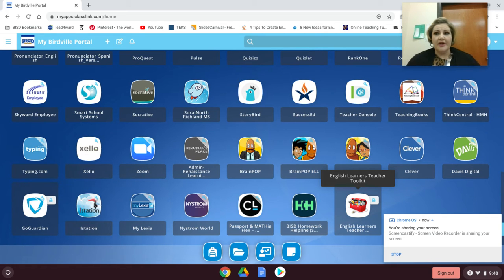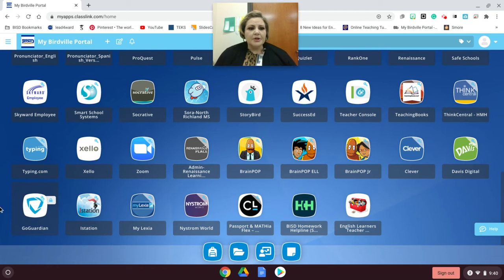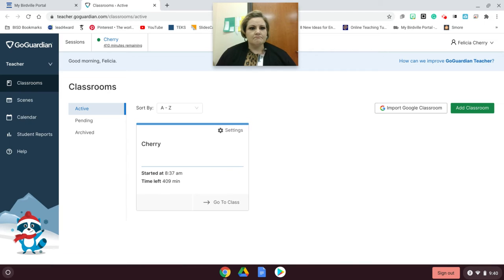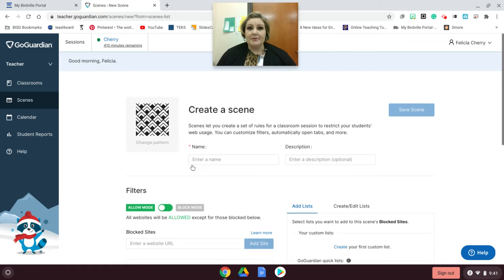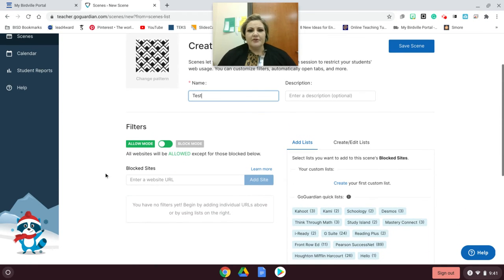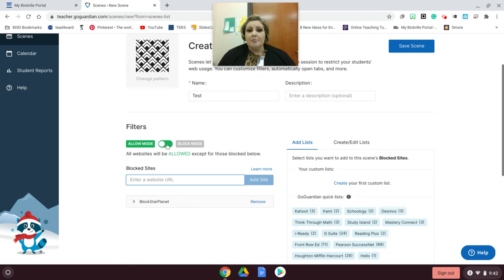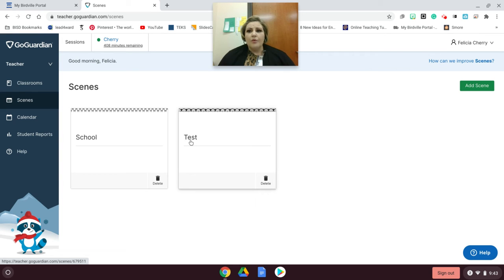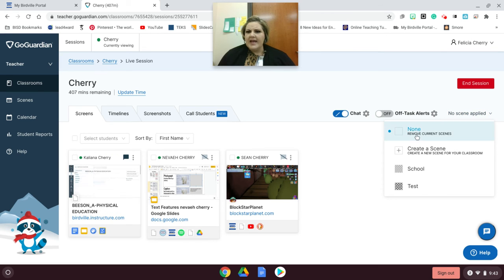Scenes in GoGuardian